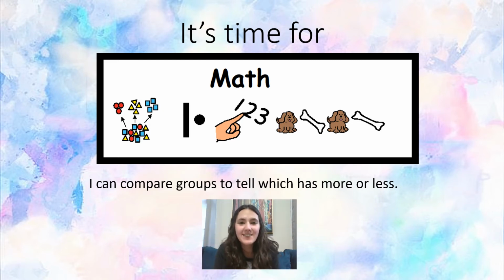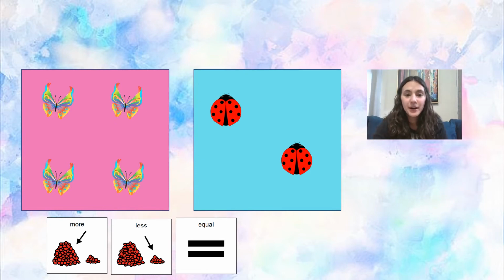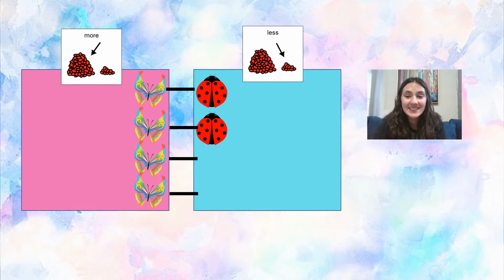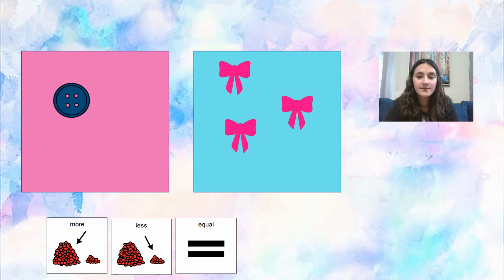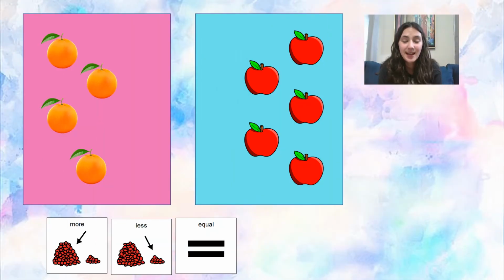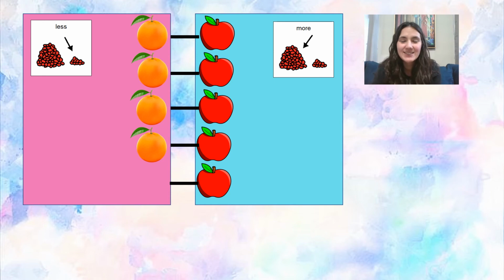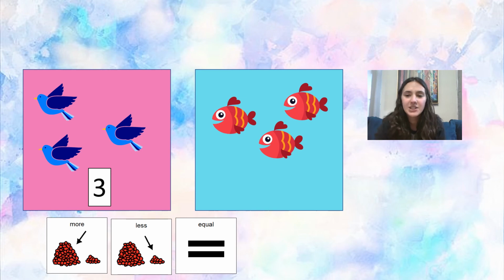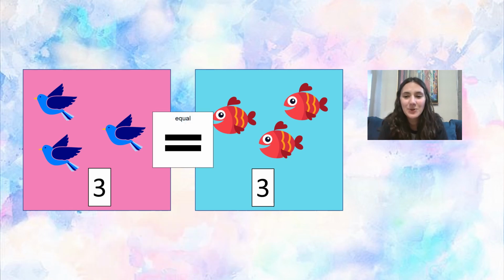April 16, 2020 - Comparing Numbers